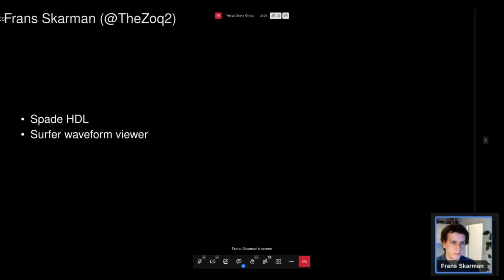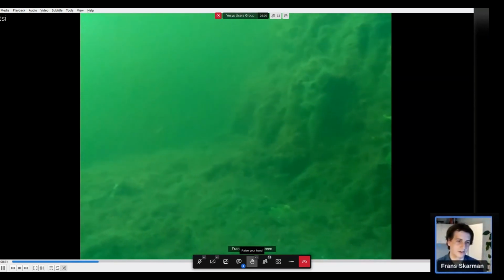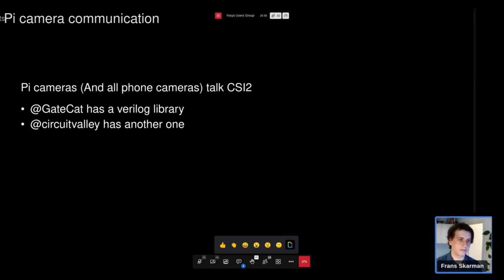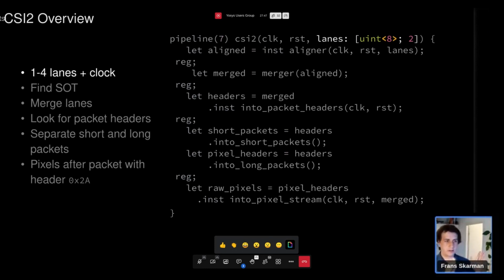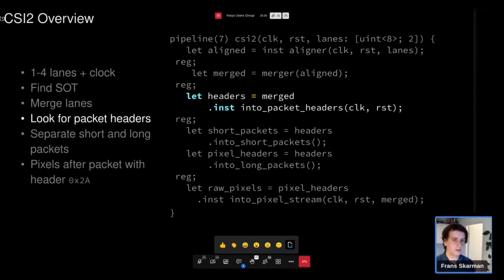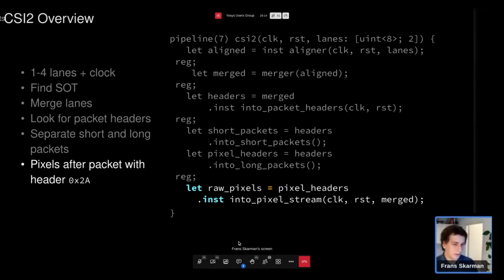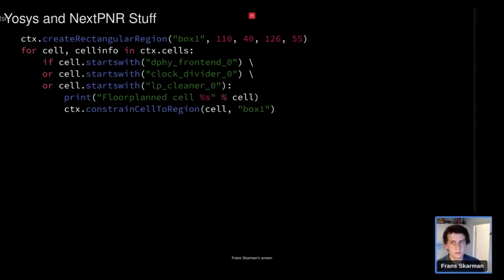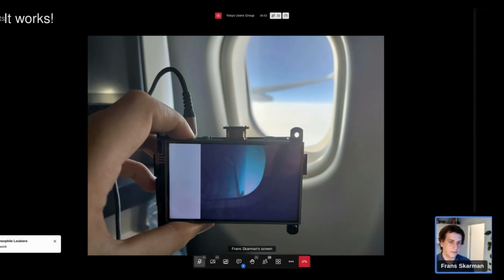Using a Raspberry Pi camera with an FPGA - Frans Skarman